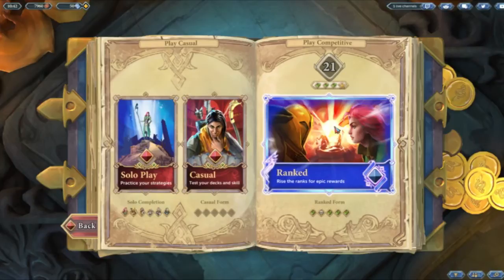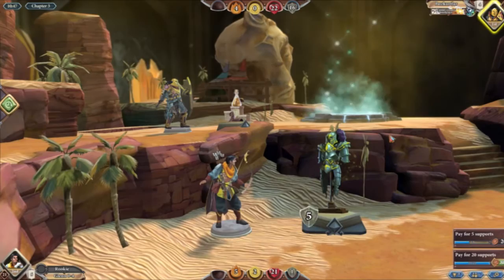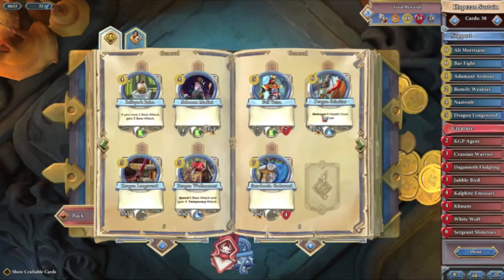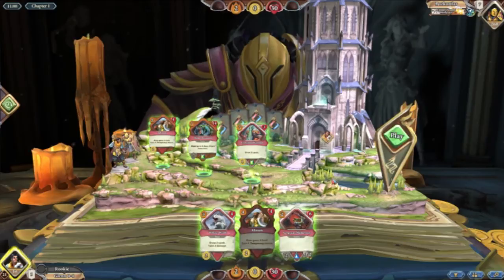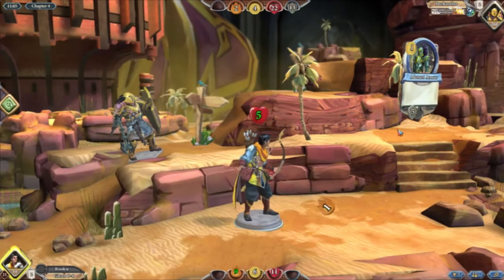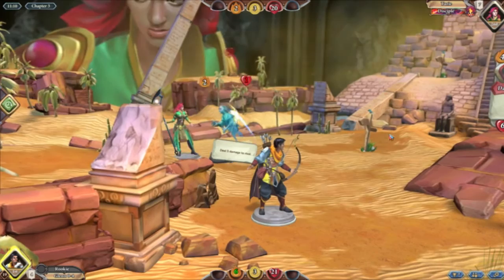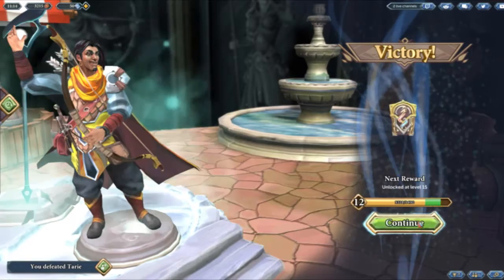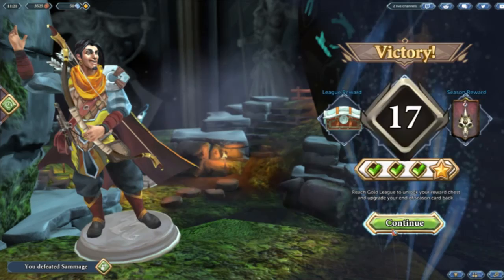The Free to Play Experience - Episode 8 - A cheeky little pack opening!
We work out a weakness in the deck, and hope for something nice from a few packs!